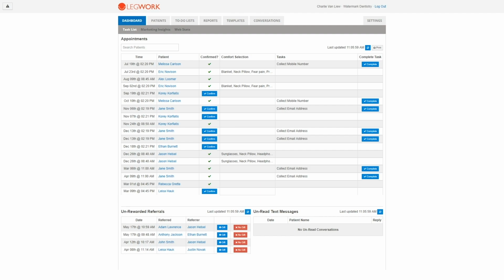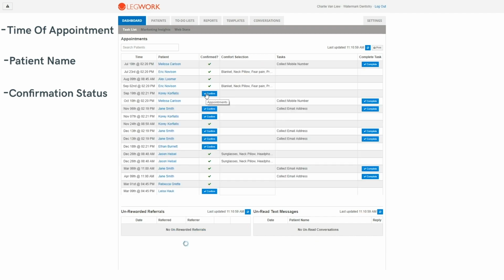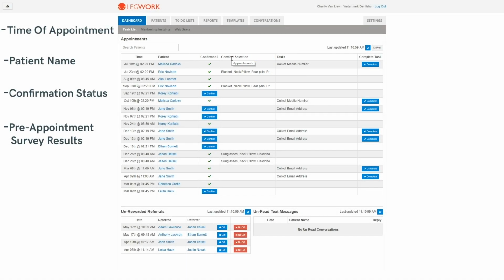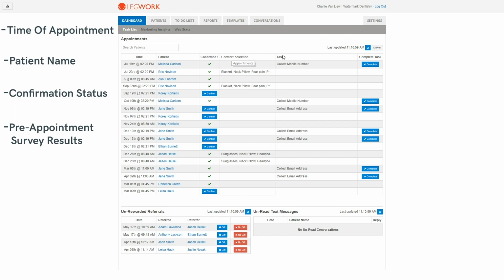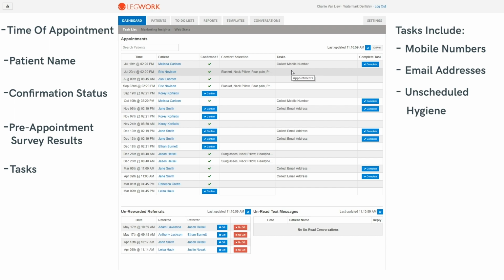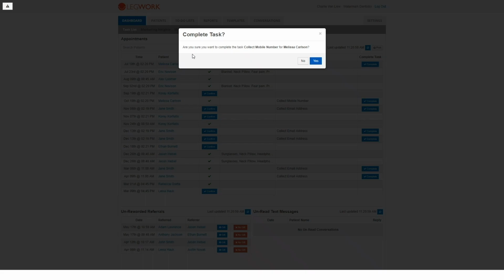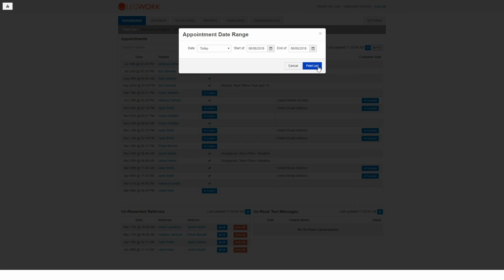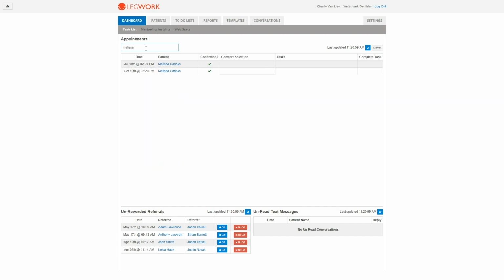Appointment List Tutorial